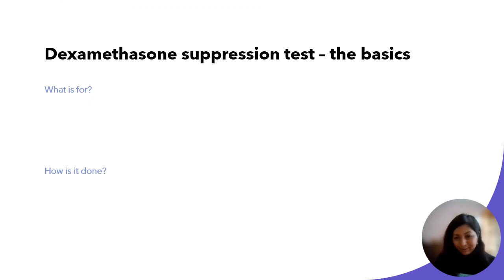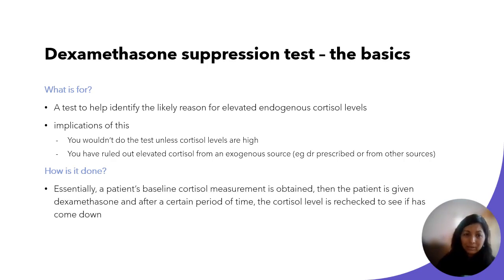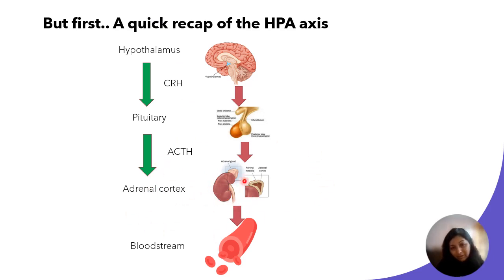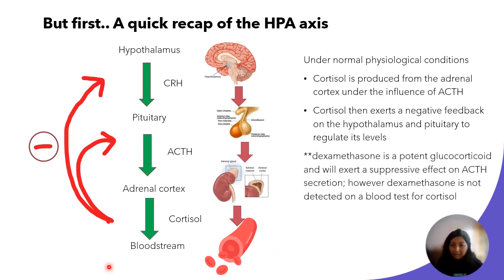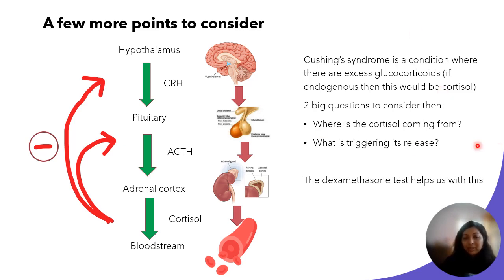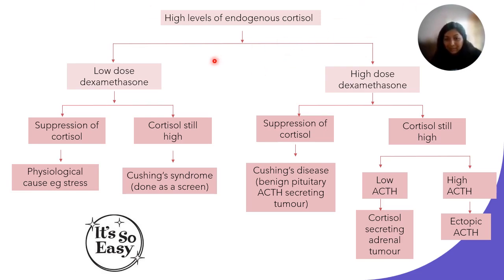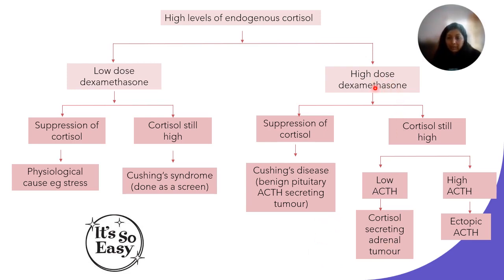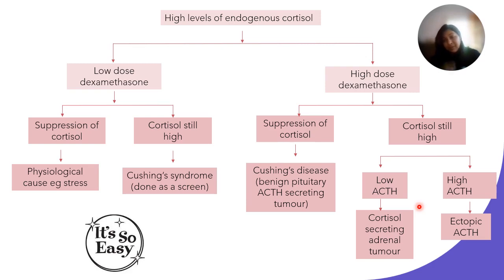Dexamethasone Suppression Test Made Easy